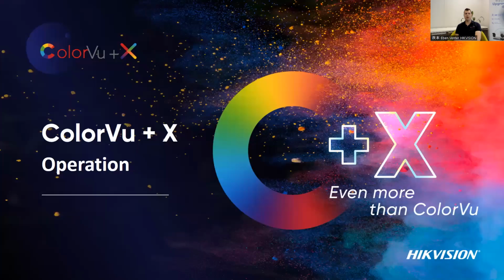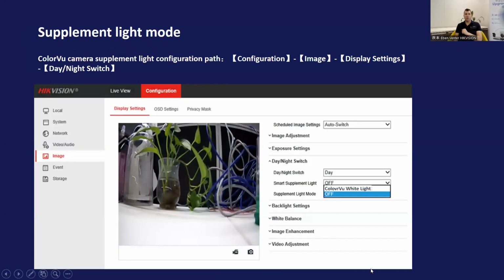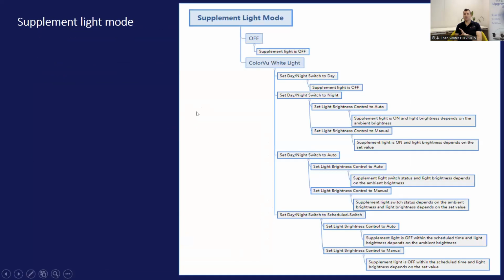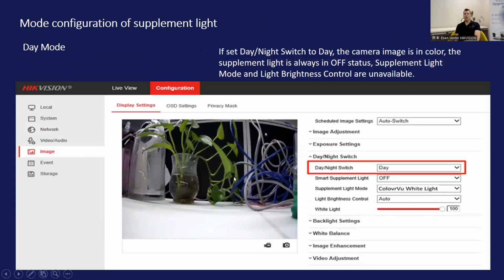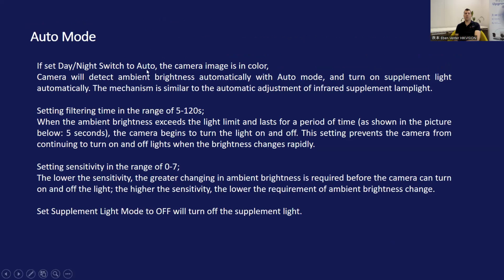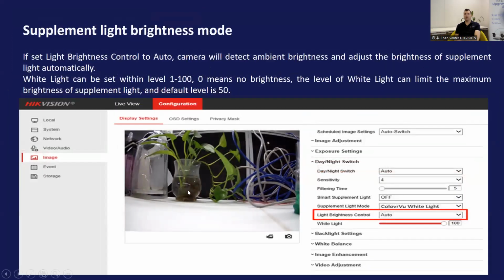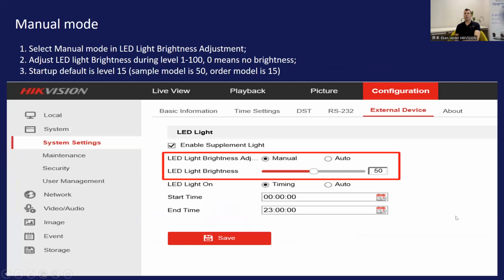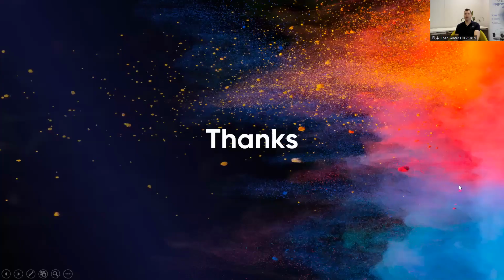Hikvision's Technical Training Webinar_ColorVu+X Operation_ 13 October